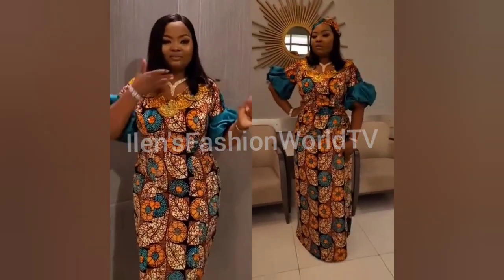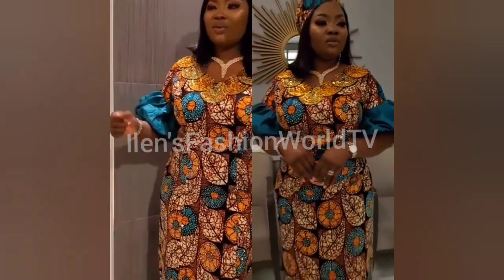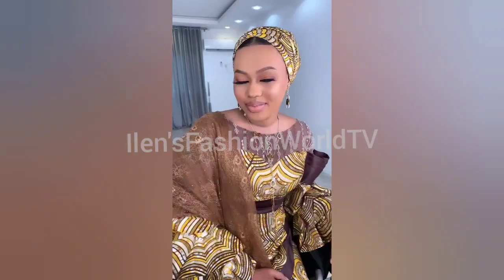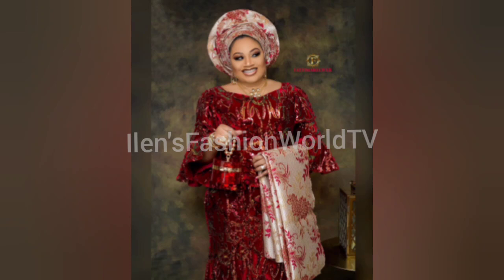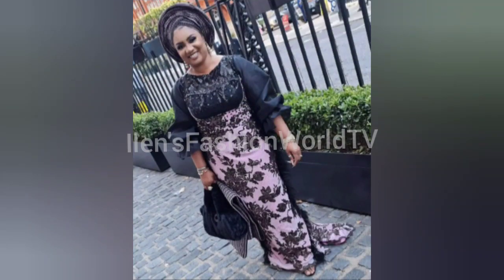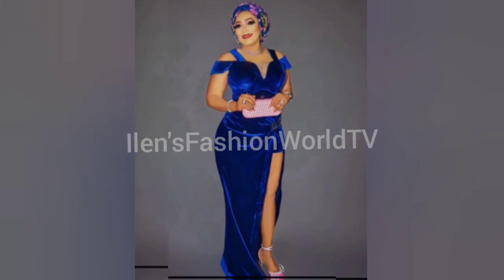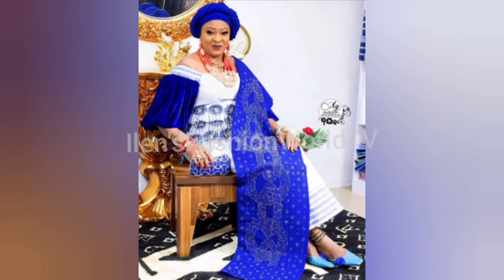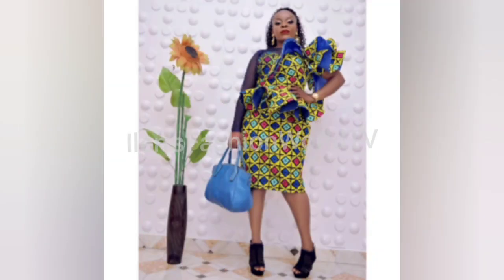2021 Latest African Fashion Styles For Women || Asoebi/Ankara Styles for Owenbe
I'm always keeping a close eye on African Fashion trends and I'm really excited to share a few of this week latest Asoebi and Owanbe Ankara and Lace Styles in today's episode.

I'd love to hear what you think of my picks and if you have any favourites.

As always is good to be good